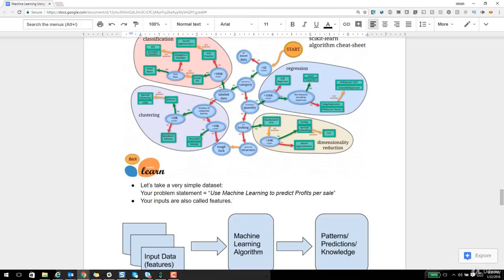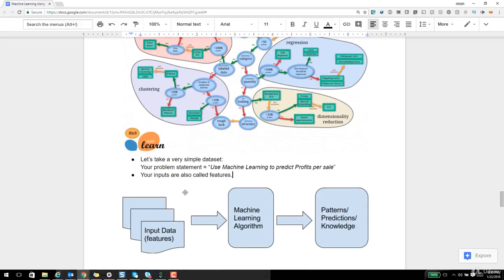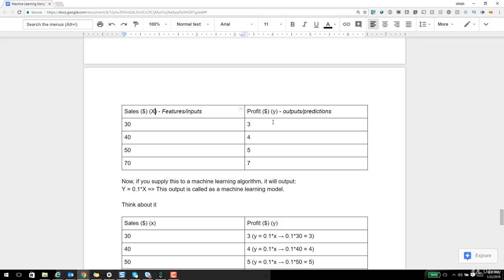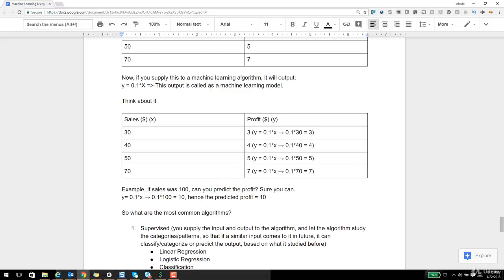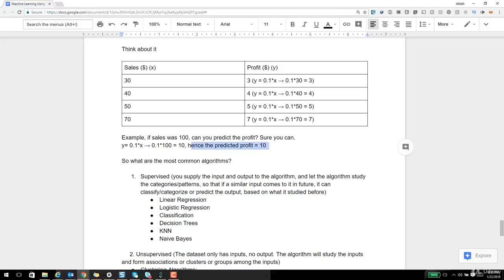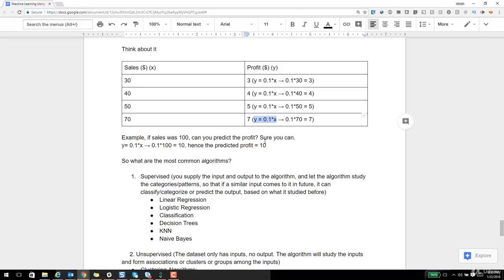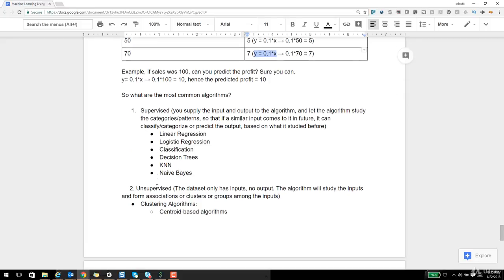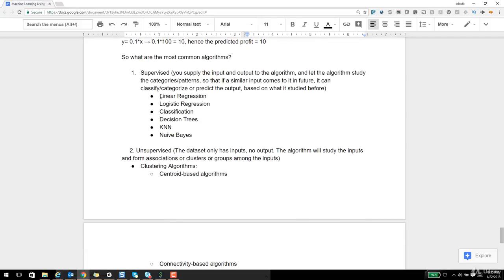Types of Machine learning algorithms